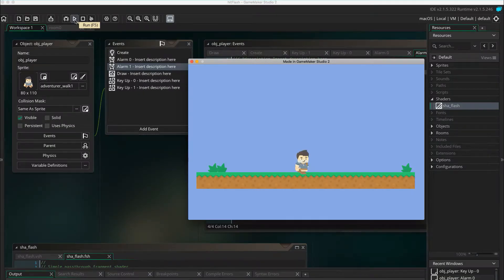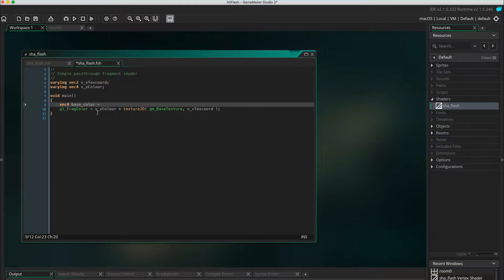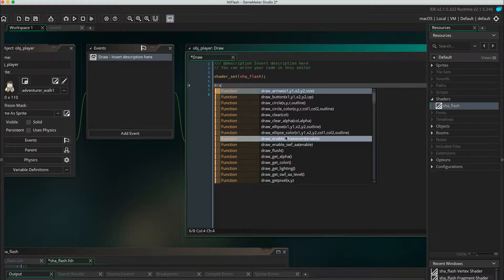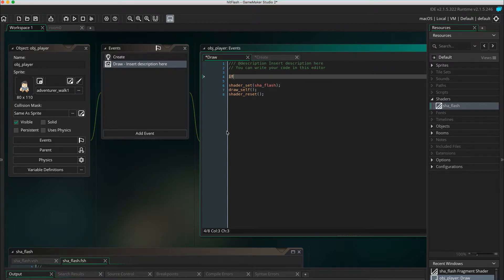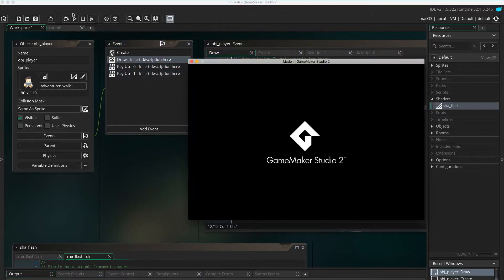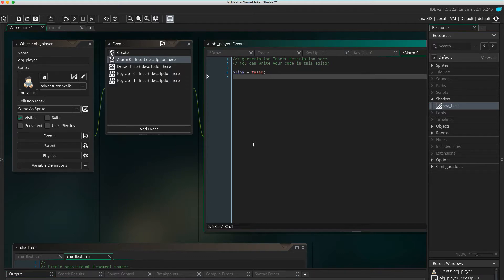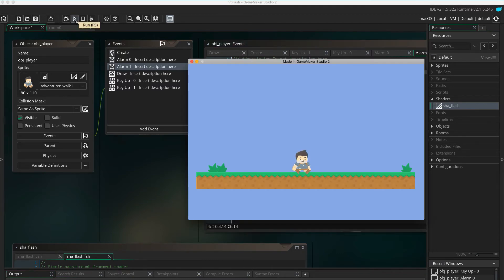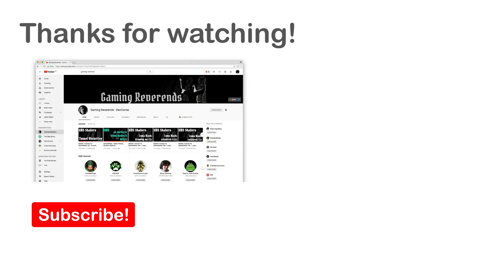Hit Flash in Gamemaker Studio 2 - Shaders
Hit flash in Gamemaker Studio 2 tutorial

A hit flash or hit blink is when you player starts blinking when you take a hit. This is a common way to notify the player that something is happening and they need to pay attention.

We are going to create a hit flash with a shader and just a few lines of code.
This is not an in depth tutorial on shader. If you want to learn more about shader i recomend the YouTube channel Gaming Reverends:

We are going to make the player blink in white, red and become transparent.
A hit flash is also known as a blink flash, huft effect and also flash when hit or blink when hit.